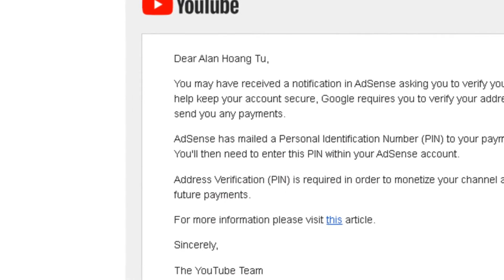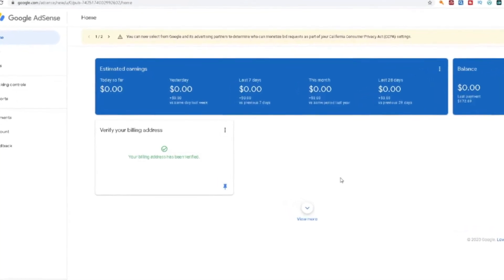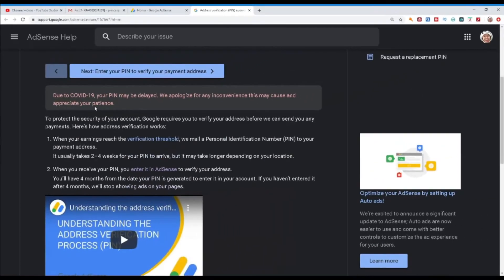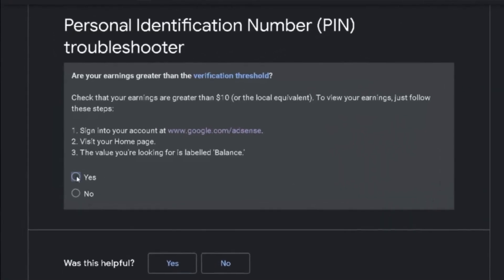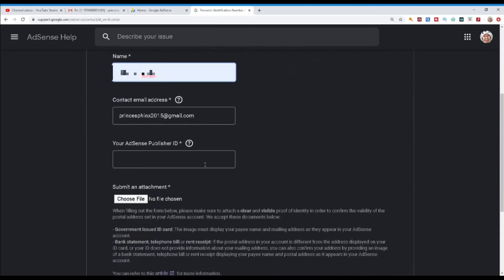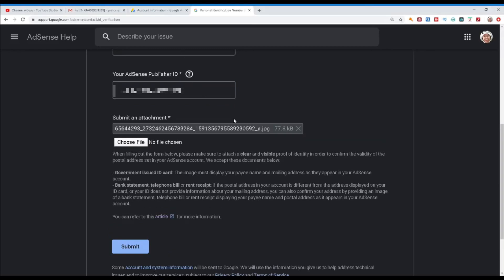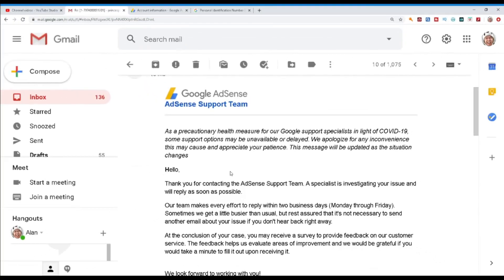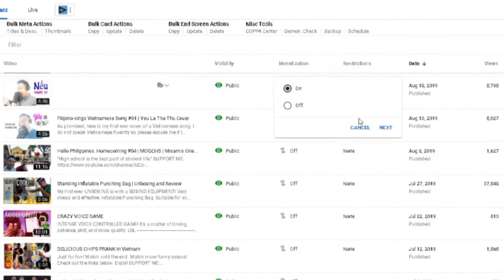HOW TO VERIFY GOOGLE ADSENSE ACCOUNT WITHOUT THE PIN [English]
Stressed out waiting for that Google Adsense PIN to knock on your doors?
Worry no more! Watch this video and learn how to verify your Google Adsense account without the PIN.